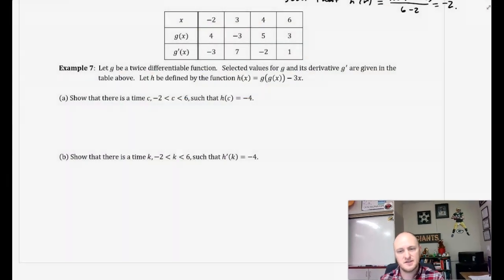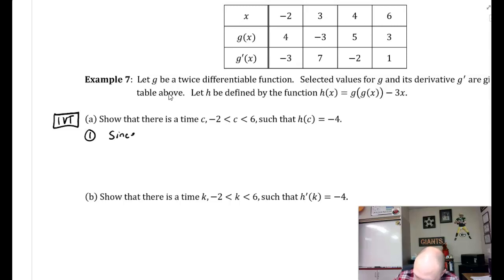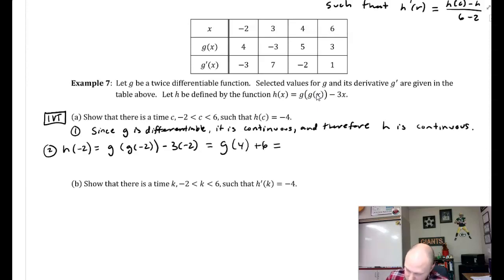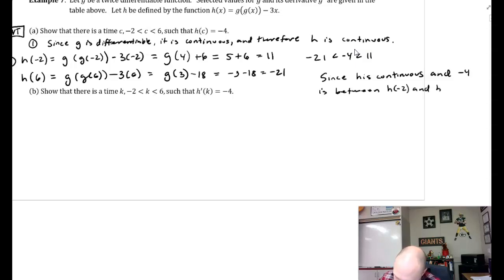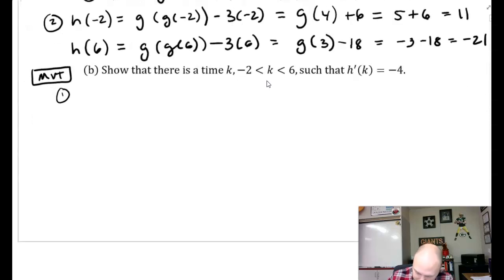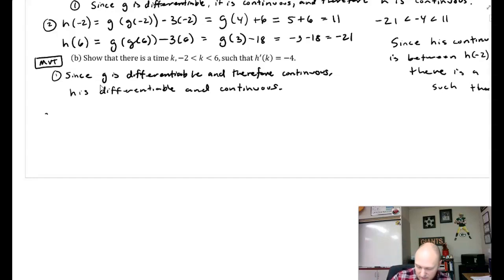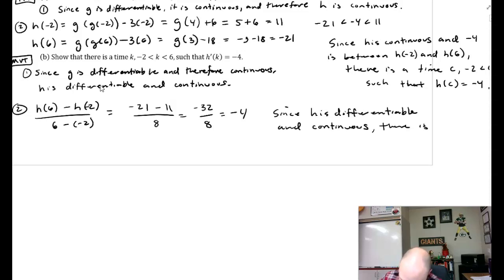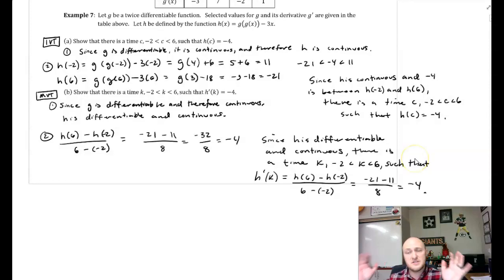AP Calculus AB | 5-1C Mean Value Theorem Part 3